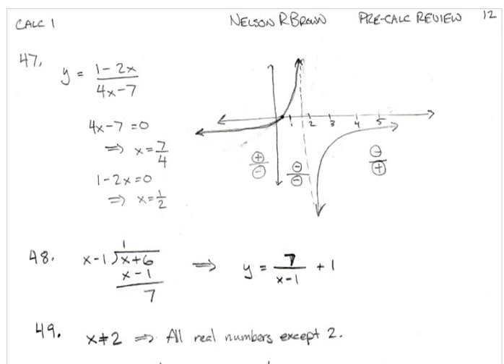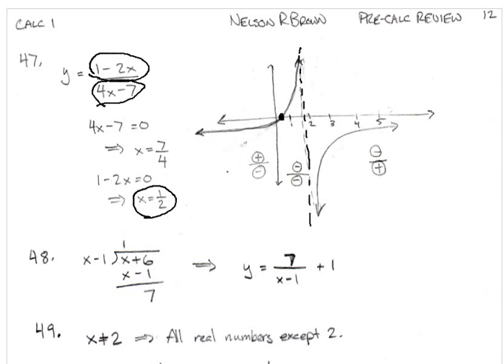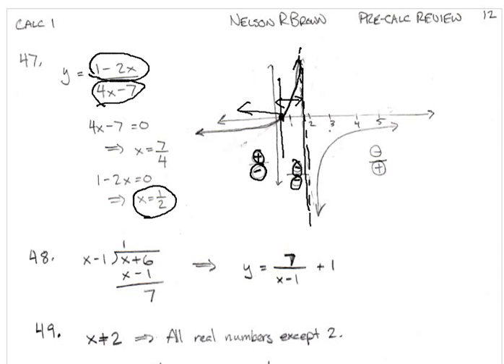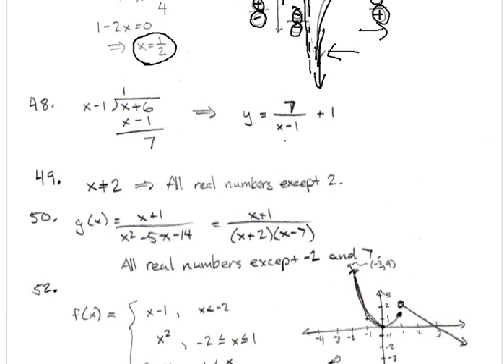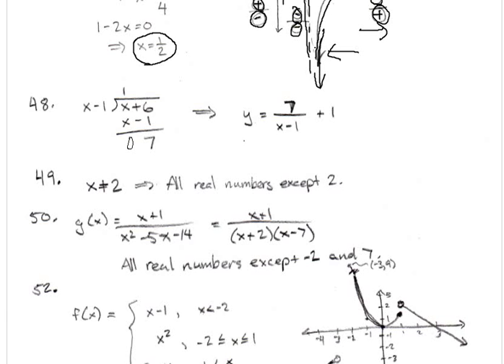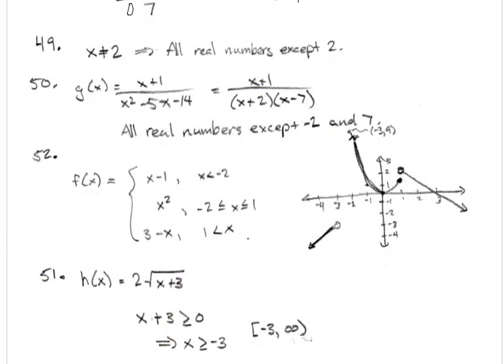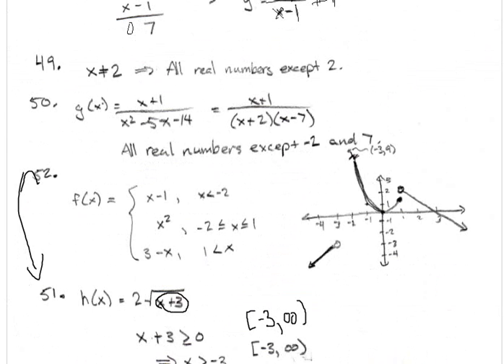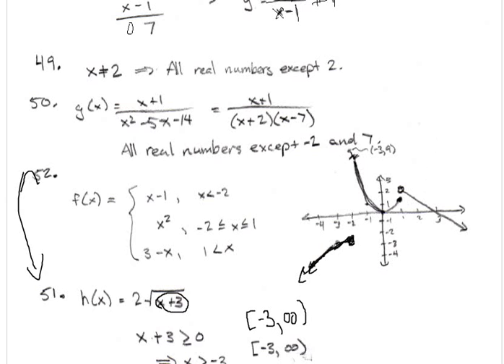Precalculus Review Problems 47-52